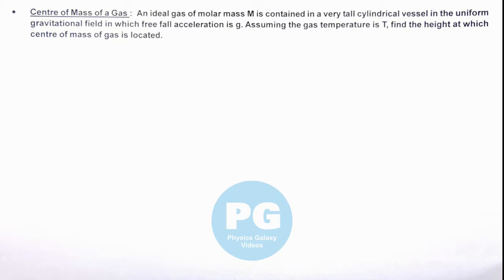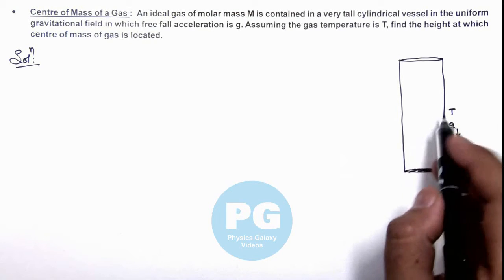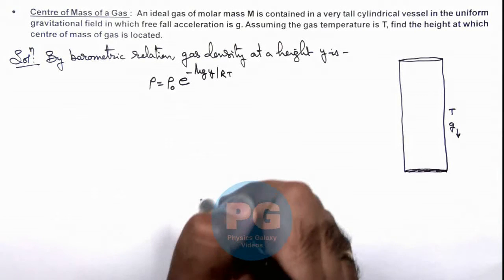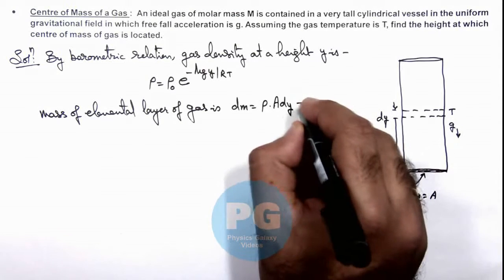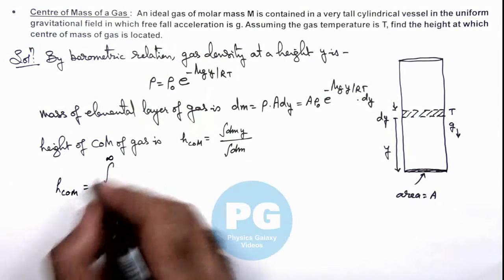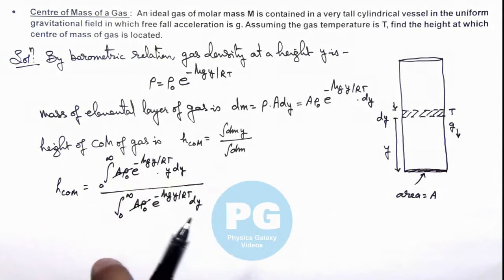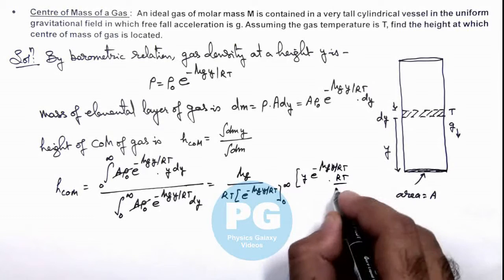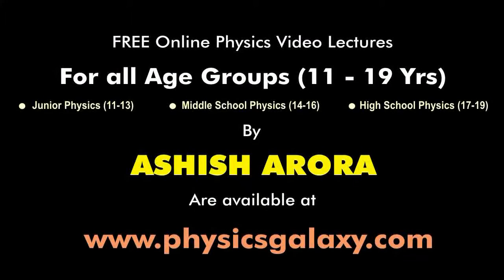19. Advance Illustration | KTG and Thermodynamics | Centre of Mass of a Gas | by Ashish Arora